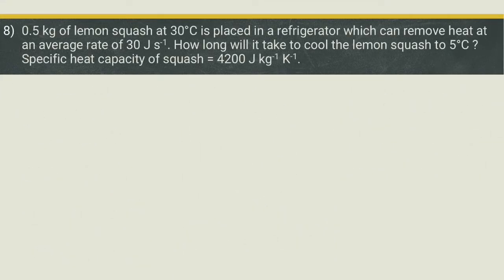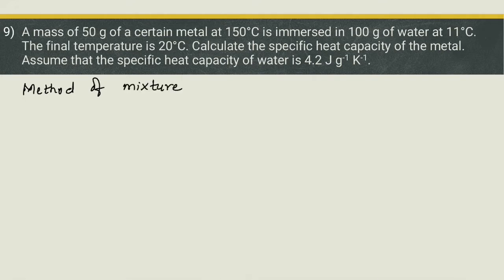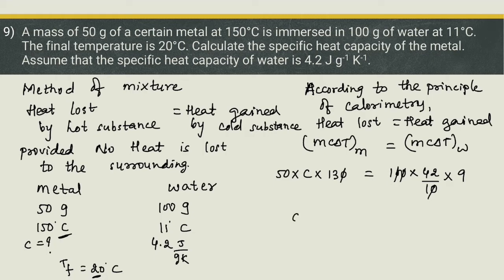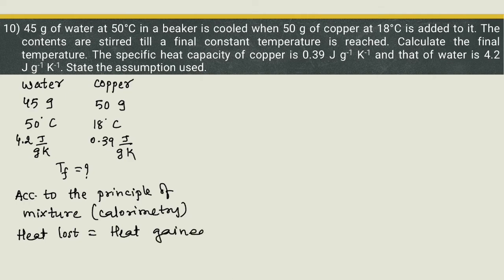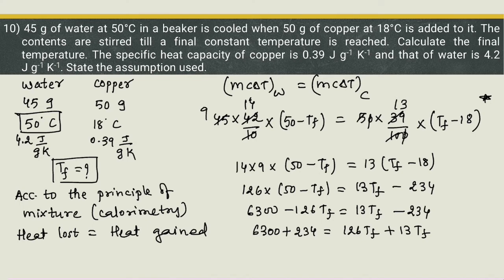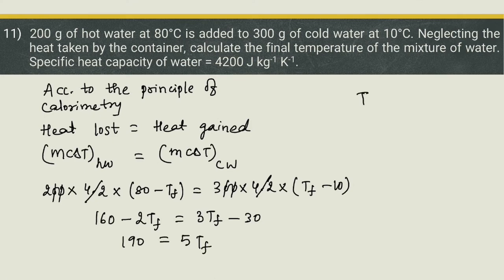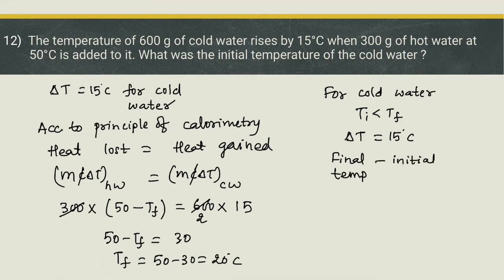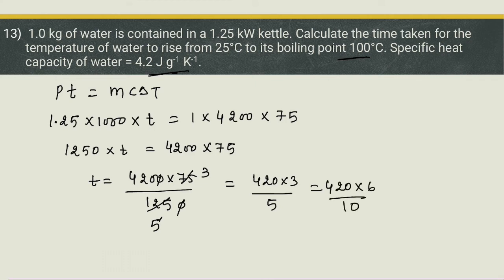ICSE Grade 10 Physics | Calorimetry Numericals | Ex 11A (8 to 13) | Concise Physics | Selina